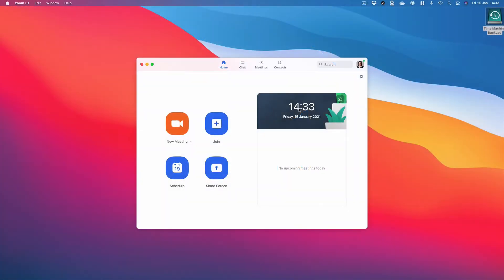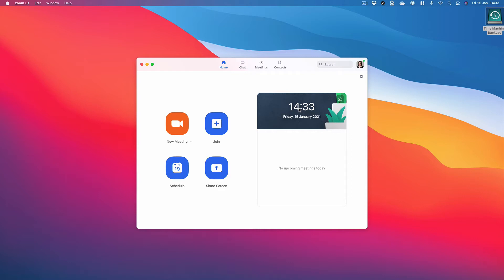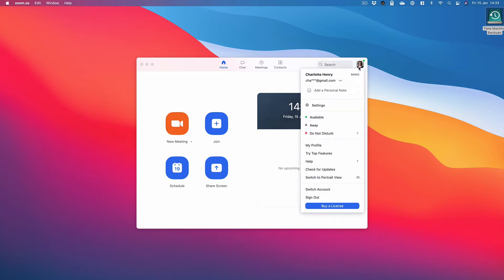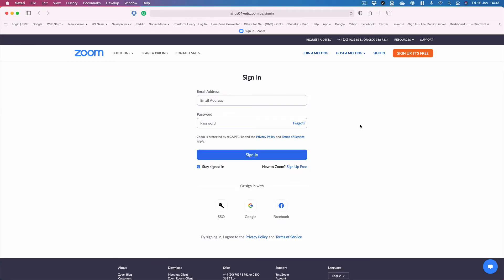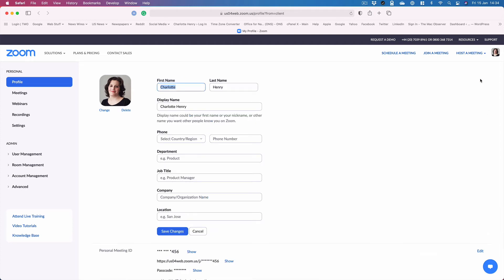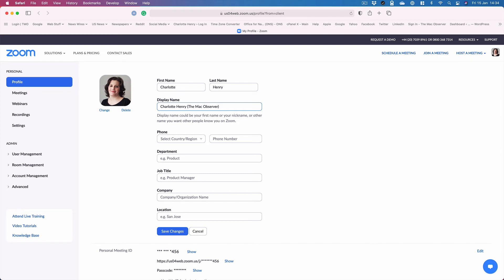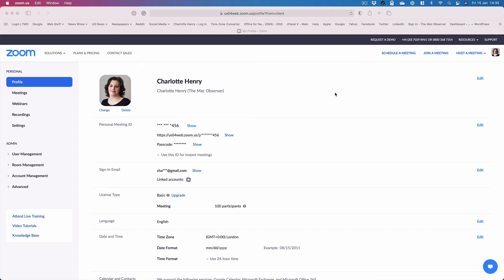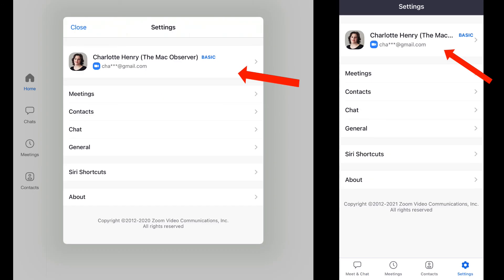How to Change Your Zoom Display Name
On the Mac App, click on your profile picture in the top right-hand corner, then click on the My Profile option in the menu. This will take you to the Zoom homepage (you may have to sign-in again). When you do, you will be in the ‘Profile’ tab. Click on the edit button on the right side in the section of your profile with your profile picture and name. (Worth noting, this is also where you can change your profile image.) Then click ‘Save’ at the bottom of the section. The name that others see in your Zoom meeting will now have changed.

On iPhone and iPad apps, tap the ‘Settings’ gear icon (bottom left on iPad, bottom on right on iPad).  Then tap your username - display name, and edit it. The change, of course, applies across all devices. (I think it all works best when done on a Mac)